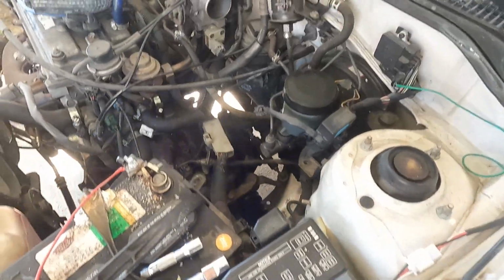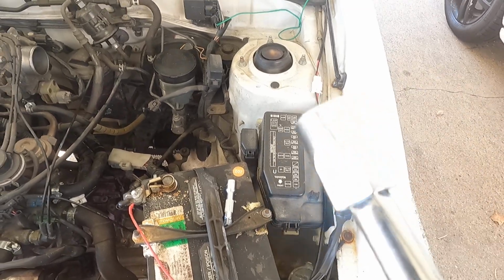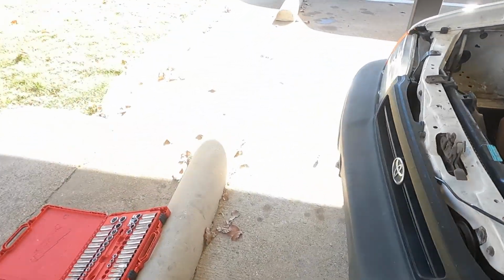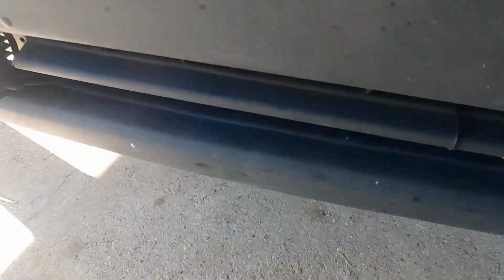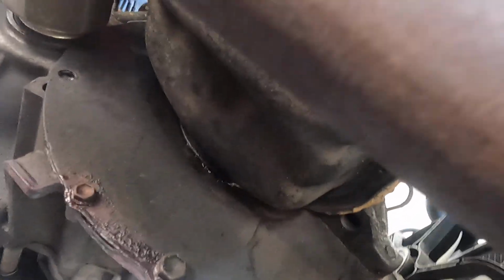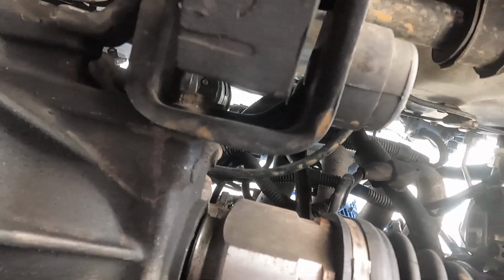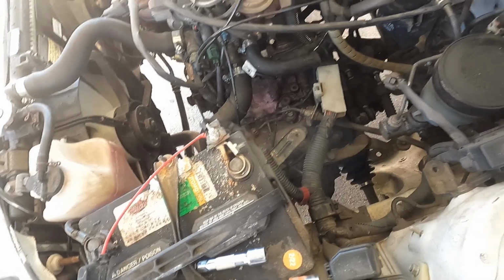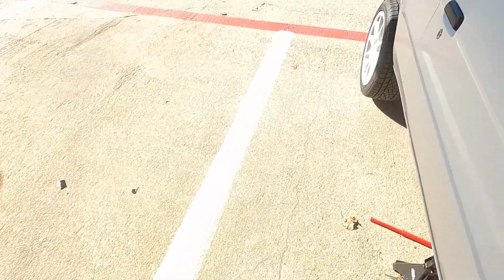How to replace thermostat/coolant bypass hose 1995 Toyota Tercel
Coolant bypass hose in the back of the engine this job took me 3 hours. It is not easy I recommend paying someone else to do it. You have to take the starter out and disconnect the hose from below. I finished the job and no more coolant leaks now. The hose is extremely hard to put back on so good luck. If I can do it you can do it.